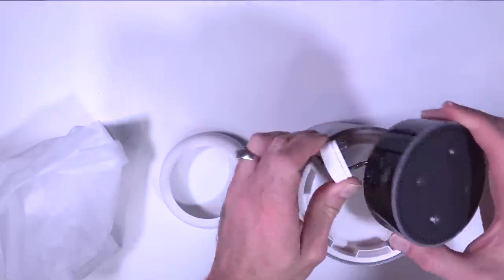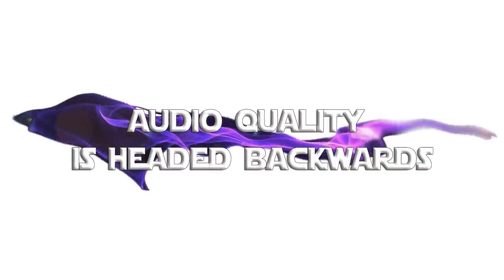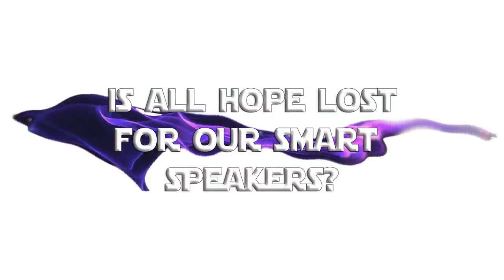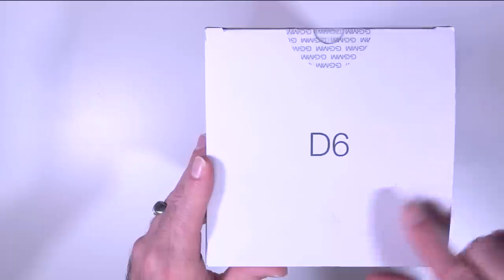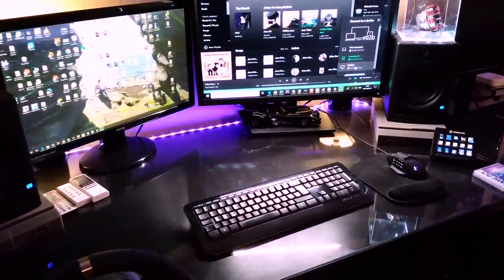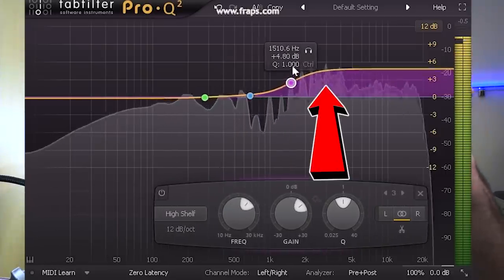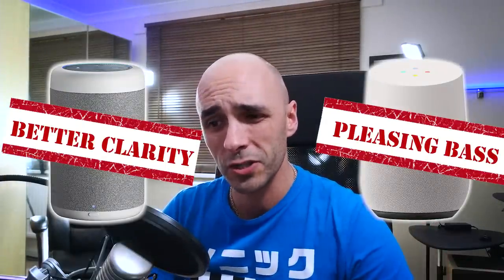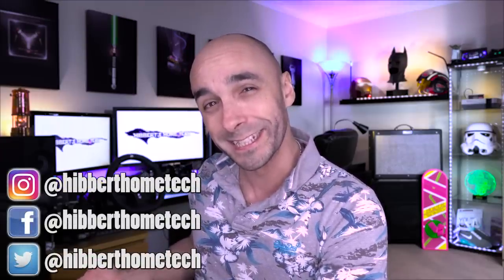How Google Home And Alexa Ruined Music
Don't get me wrong, I love Alexa and Google Home as Smart Home gadgets but they've ruined music in so many households and most people don't even realise they've had a massive downgrade since the 80's.

I'm a bit of an audio nerd as well as a smart home nerd so speaker manufacturers are taking a bit of a risk sending me stuff because I have a tendency to go off on a massive tangent.  This video will show you how to upgrade your echo dot speaker and compares the resulting quality to the much more expensive Google Home speaker.  Echo versus Google!

Is the GGM D6 echo dot speaker dock the best echo dot speaker yet?

If you want to buy this speaker then it will genuinely make a huge improvement to your echo dot, please note this version only fits the 2nd Gen model:

BROADLINK

Android set top boxes for the RM plugin:

Echo Dot 2nd Gen:

Echo 2nd Gen:

Echo Plus:

Echo Spot:

Proscenic Robovac:

Eneregenie starter kit UK
Energenie additional sockets (SEPARATE HUB PURCHASE REQUIRED!!)
Energenie flush built in wall sockets (SEPARATE HUB PURCHASE REQUIRED!!)